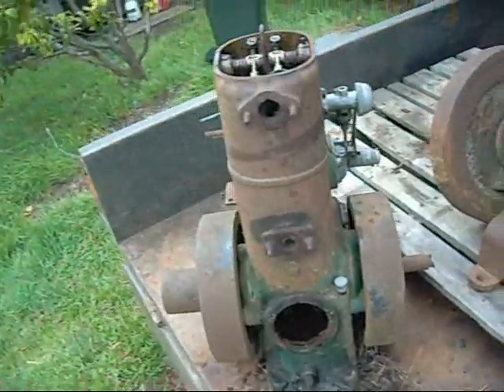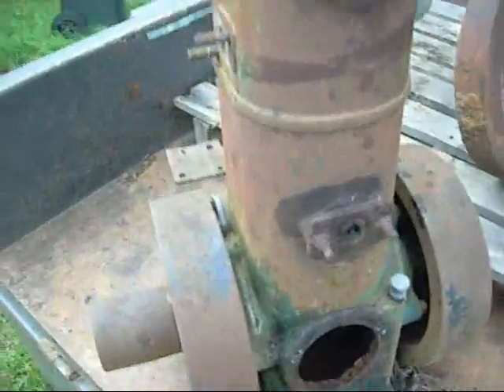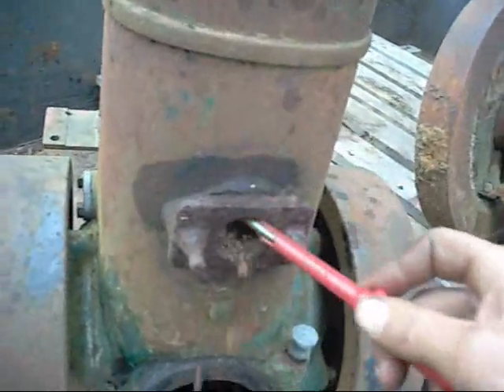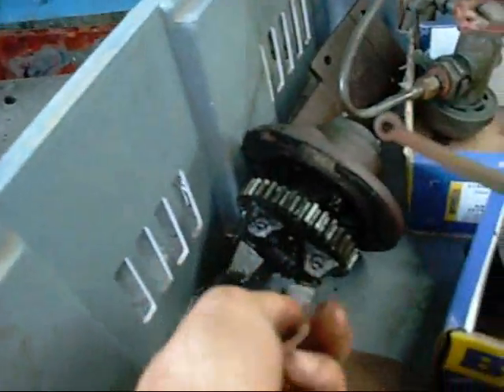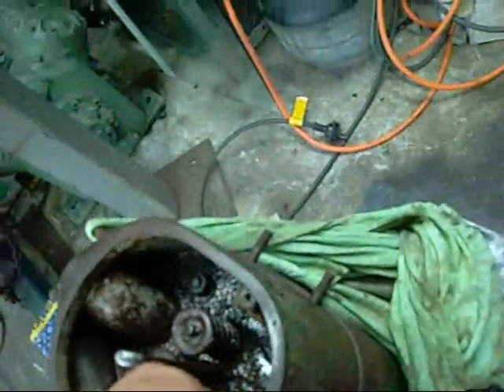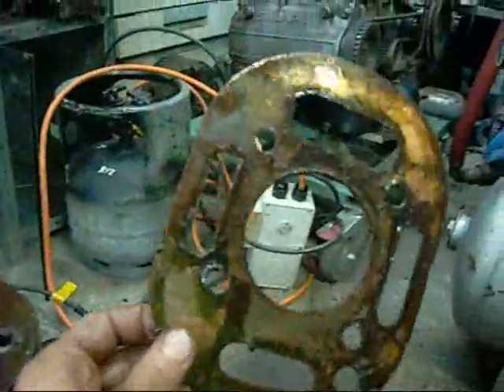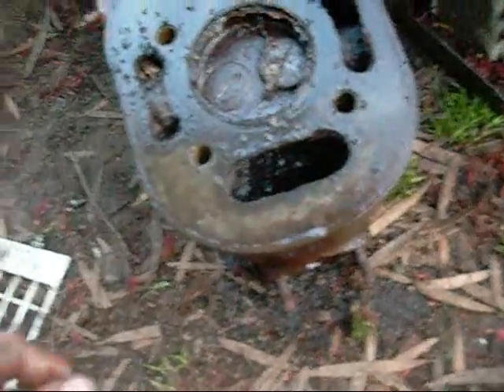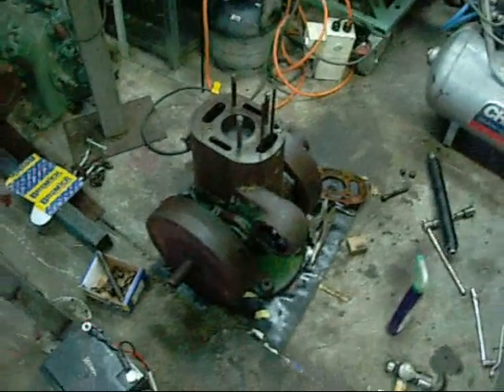2.5Hp Kelly & Lewis KBD Flywheel Engine Head Removal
Provided I get the piston free, I will get this engine running again!

The 3AO was the first of this style, registered in 1931, the KBD is a updated version, which I 'Think' this is!. the 3AO did not have a name plate on the front of the head like this one does.